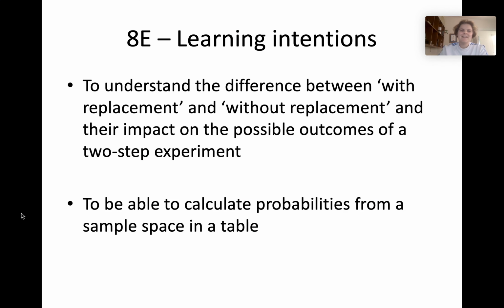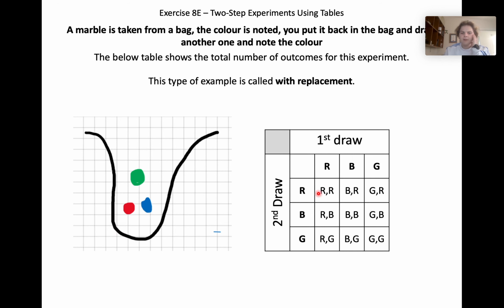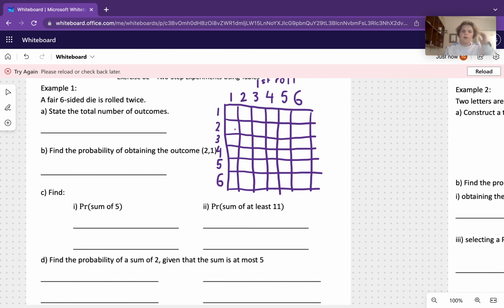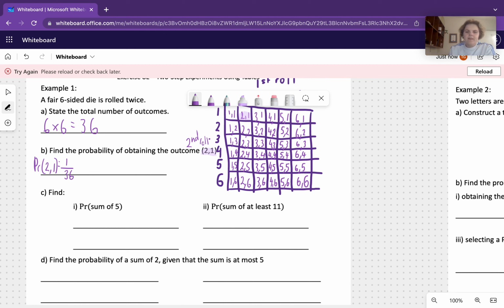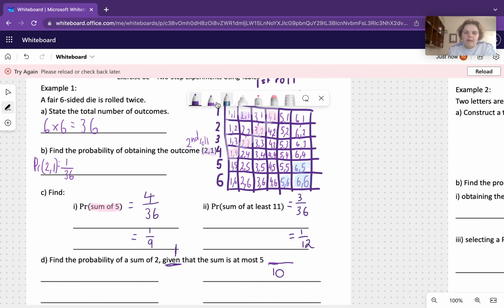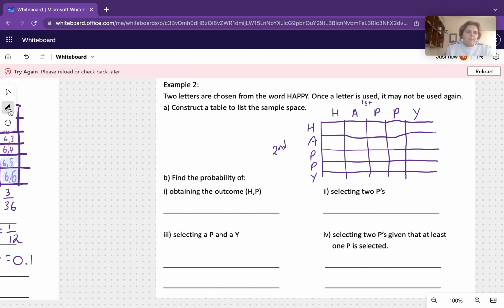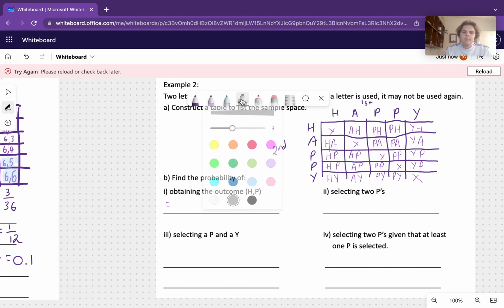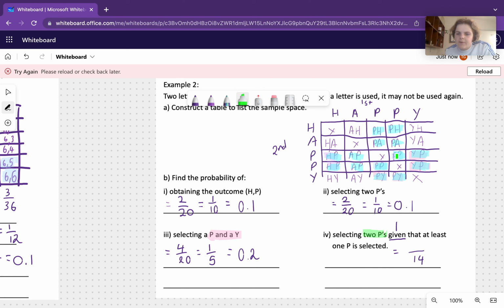Ex 8E - Two step experiments using tables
Credit to my colleague at St Albans Secondary College, Owen McIntyre for the original version of these slides.